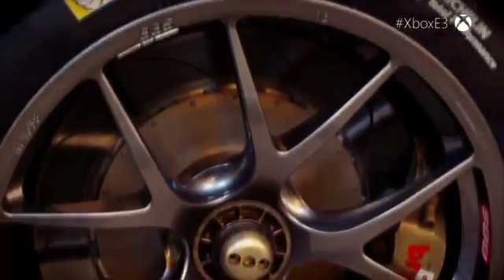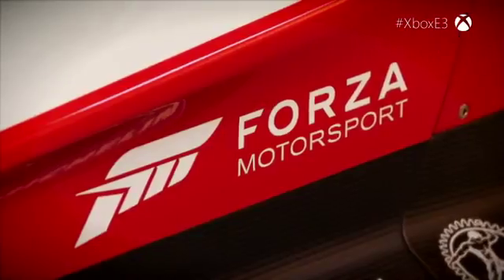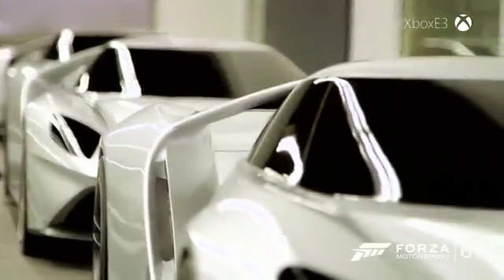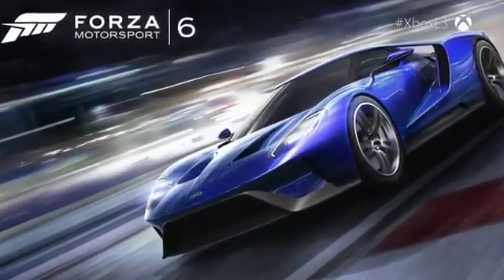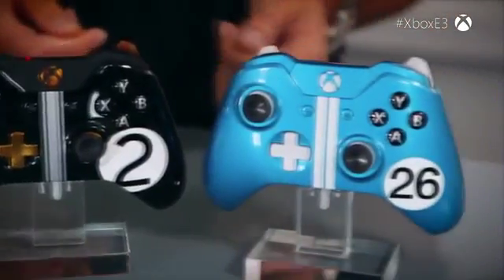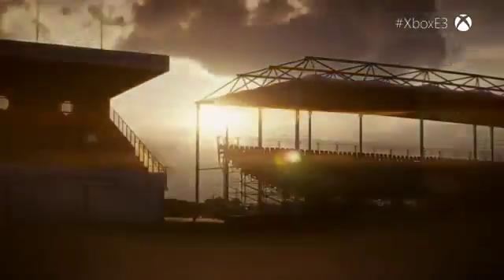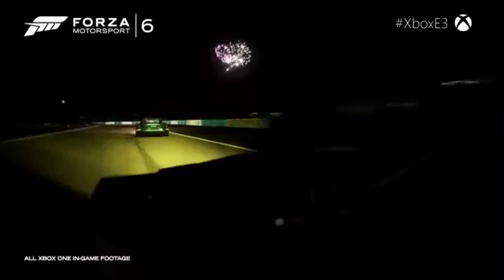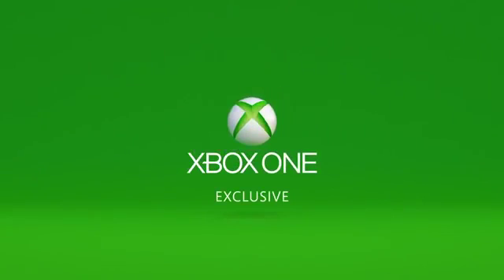Forza Motorsport 6 at Le Mans on Xbox Daily Xbox E3